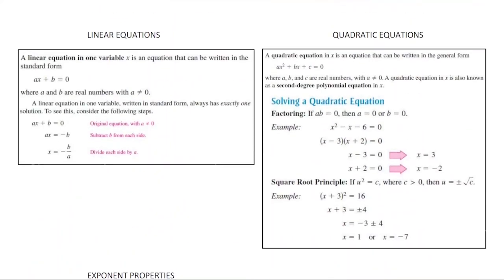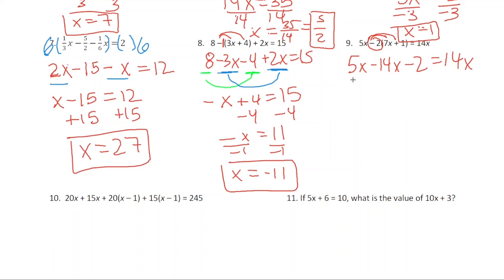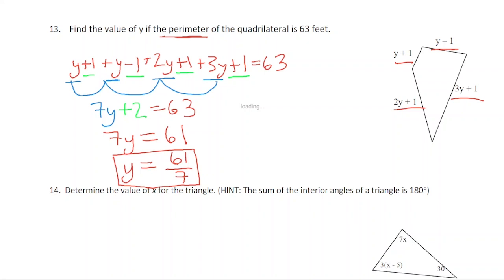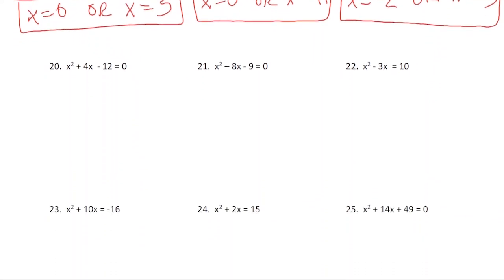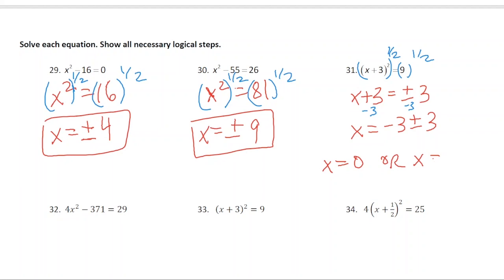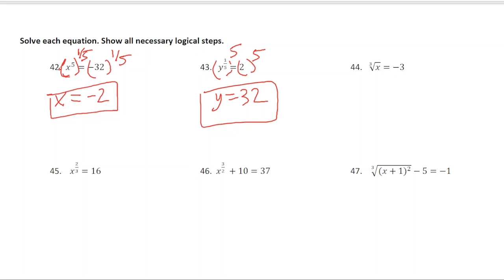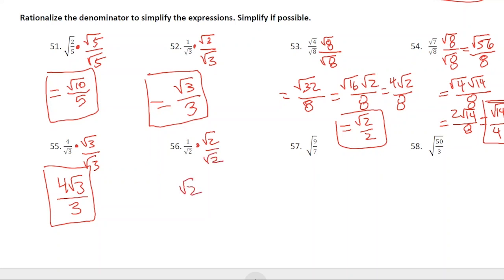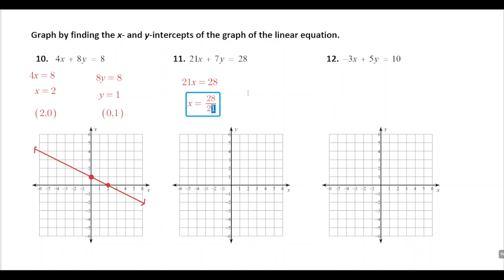precalculus | review 1 | algebra review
solving linear & quadratic equations
solving power equations & simplifying radicals
understanding linear functions